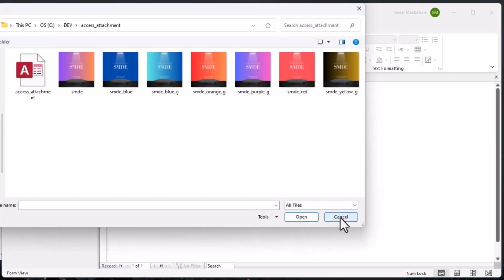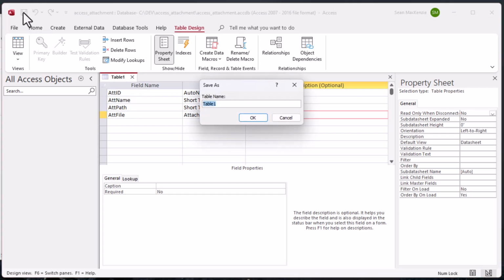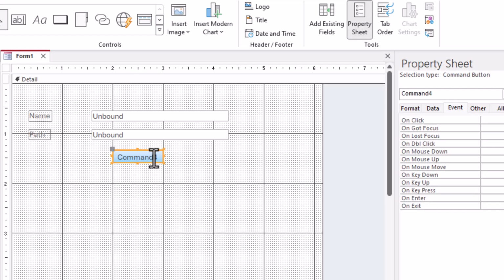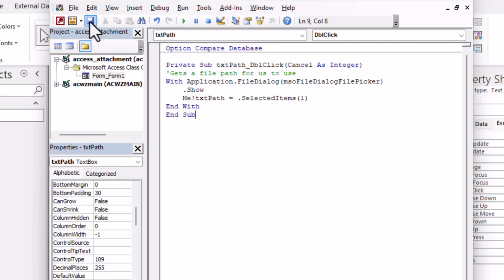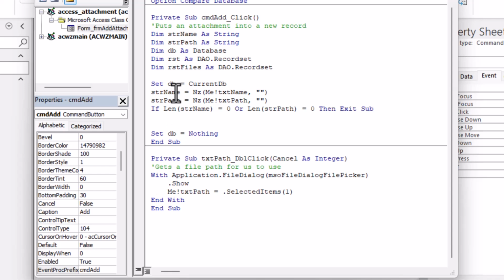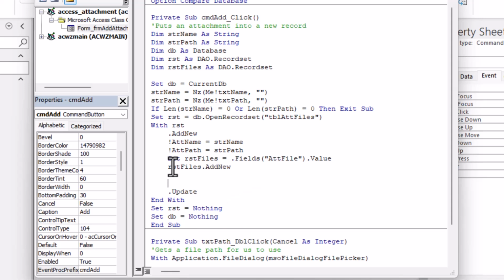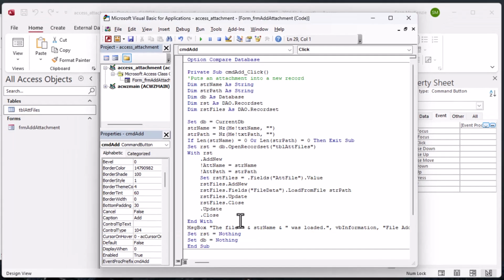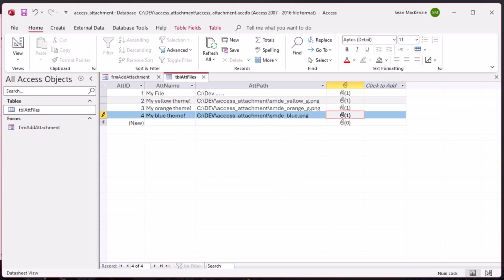How to Store Files in Microsoft Access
Want to load your Word, Excel, Text, Picture or other files into a field in Access? In this episode we're exploring how to load files into attachment fields in Microsoft Access. Sometimes it is handy to be able to store different kinds of files in your Access database so that you can instantly retrieve them for display or other uses. Most developers know that the best way to store a lot of files is to store a file's storage location in a text field (small amount of data) vs. storing the actual files (more data), but in some cases it is actually much better to store files in records in your database. Every use case is different, and today's episode handles the latter strategy. Today, I'm showing how to automate the storage of files in your database via the LoadFromFile method in VBA. Let's go!